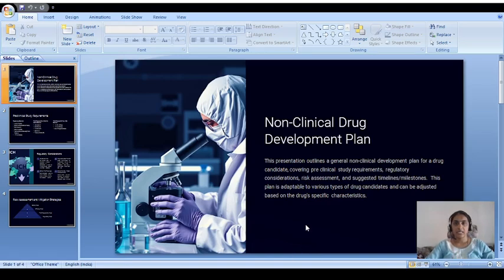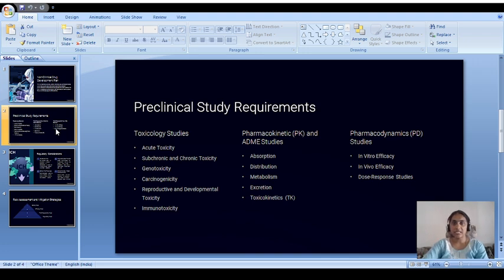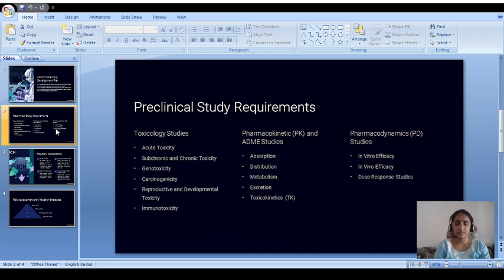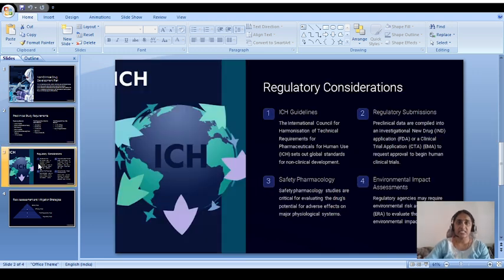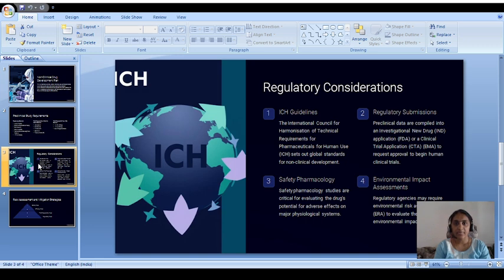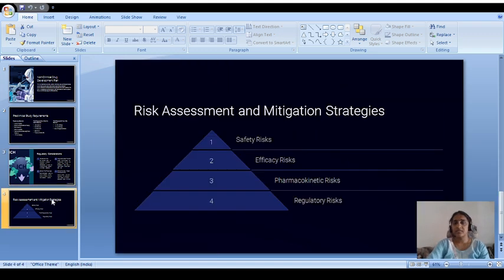Non clinical drug development